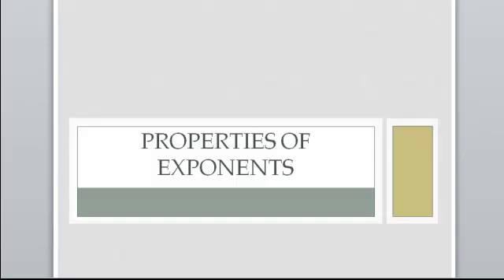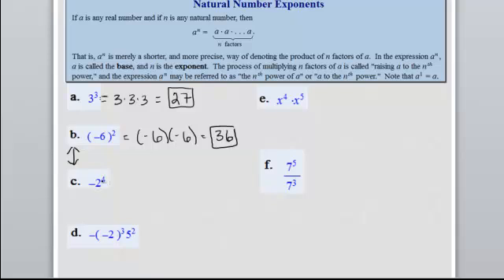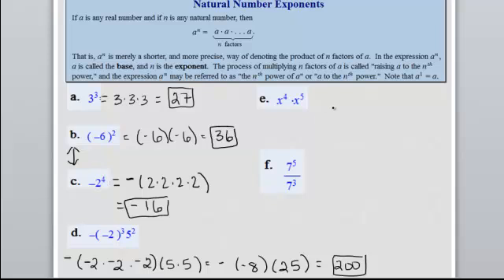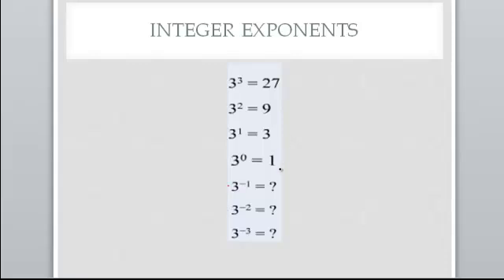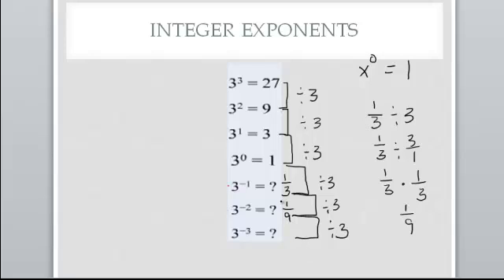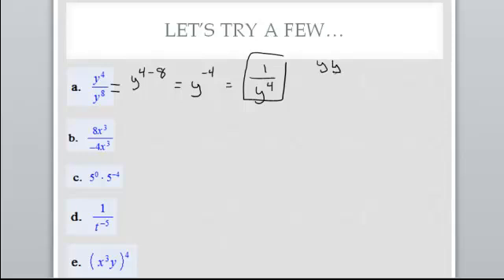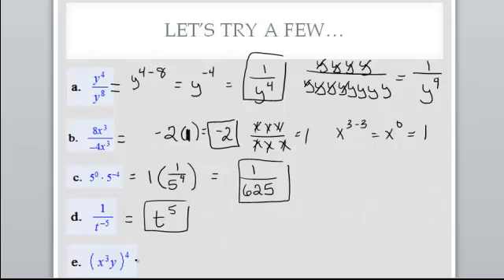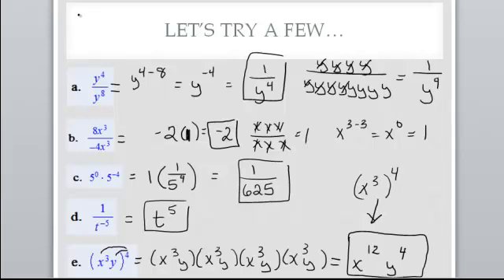1 3 Properties of Exponents Part 1